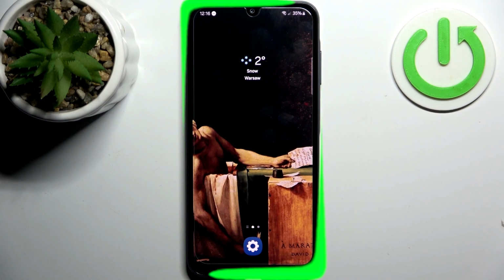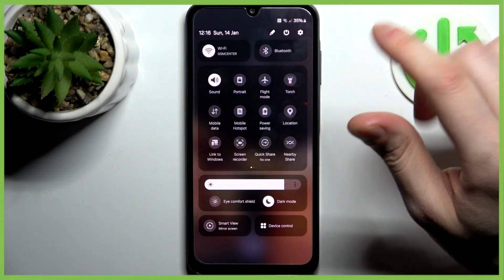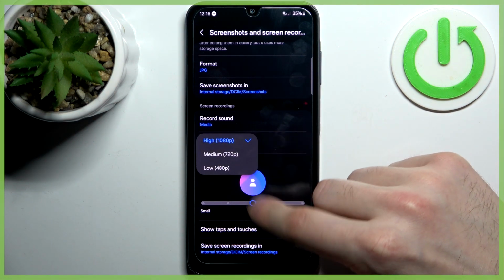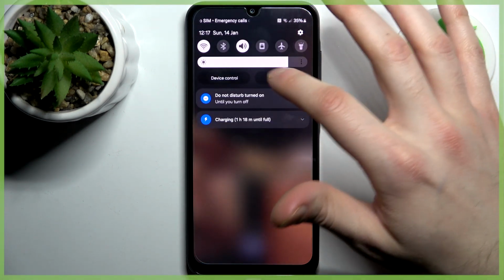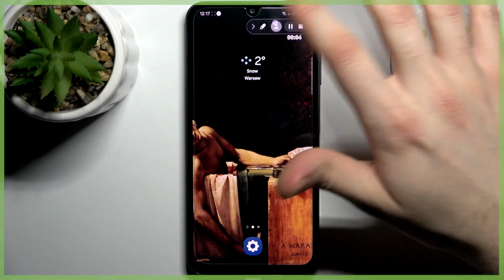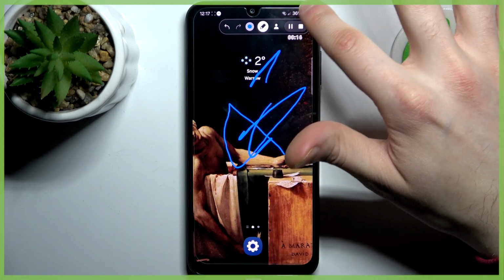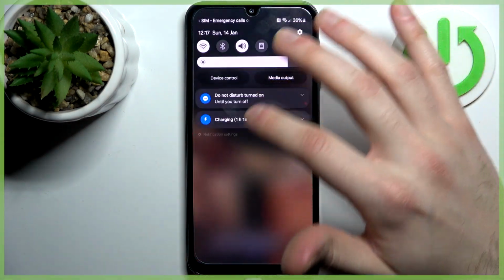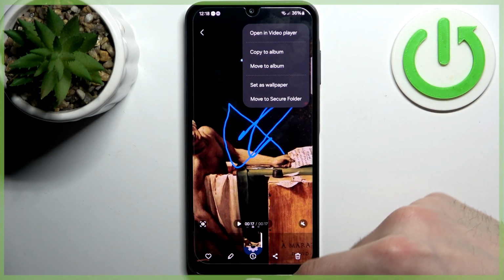SAMSUNG Galaxy A05 – How to Record Screen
If you want to capture everything happening on your SAMSUNG Galaxy A05 screen, this video will show you exactly how to use the built-in screen recorder feature. Learn how to access the screen recording tool from the quick settings panel, adjust important options like sound source, video quality, selfie video size, and where your recordings are saved. We’ll also cover how to start, pause, and stop your screen recording, as well as how to find, edit, and share your saved videos in the Screen Recordings album. Whether you need to record tutorials, gameplay, or anything else on your Galaxy A05, this step-by-step guide will help you get the most out of your device’s screen recording function.

How to record screen on SAMSUNG Galaxy A05?
How to change screen recording settings on SAMSUNG Galaxy A05?
Where are screen recordings saved on SAMSUNG Galaxy A05?

0:00 Introduction
0:10 Accessing Screen Recorder
0:22 Adjusting Screen Recorder Settings
0:54 Starting a Screen Recording
1:14 Using Screen Recording Tools
1:28 Saving and Finding Recordings
1:50 Editing and Sharing Recordings